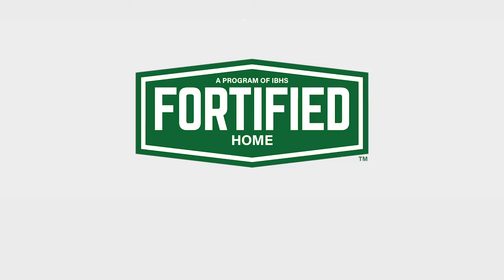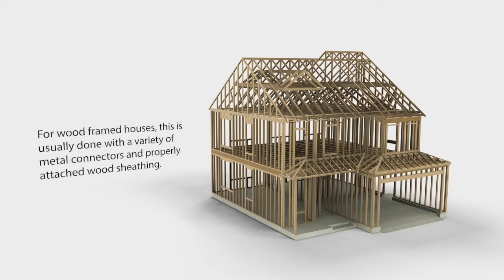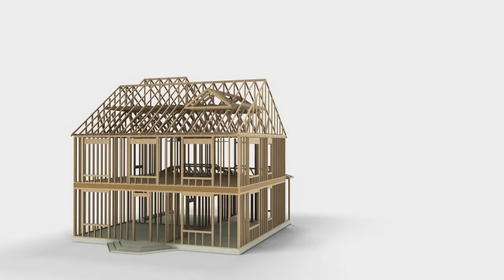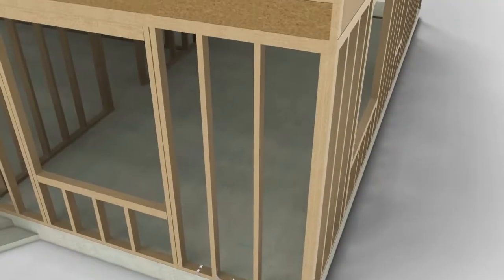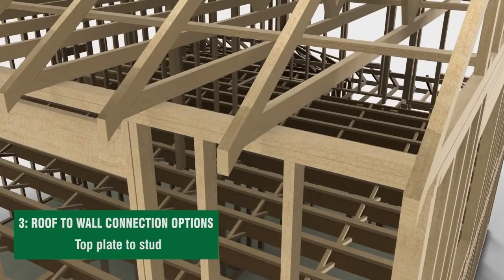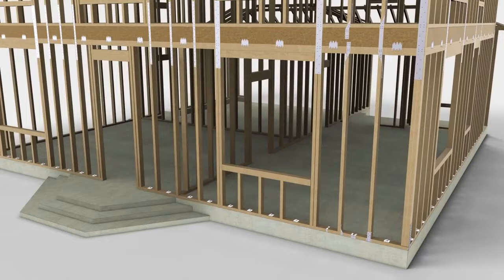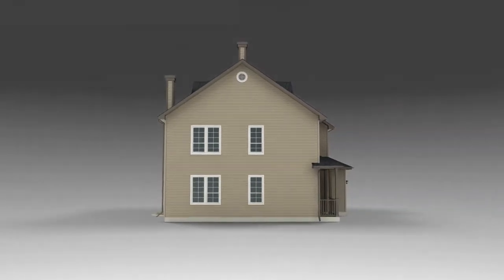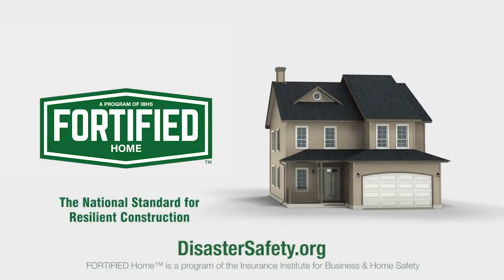Continuous Load Path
An introduction to the concept of a continuous load path.

What is FORTIFIED?
FORTIFIED is a voluntary construction and re-roofing Program designed to strengthen homes and commercial buildings against specific types of severe weather such as high winds, hail, hurricanes and even tornados.